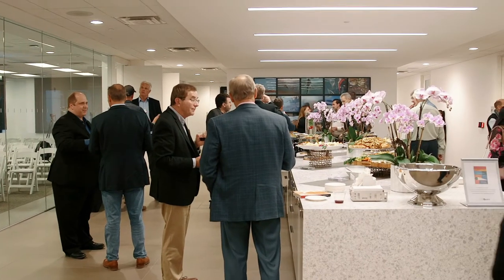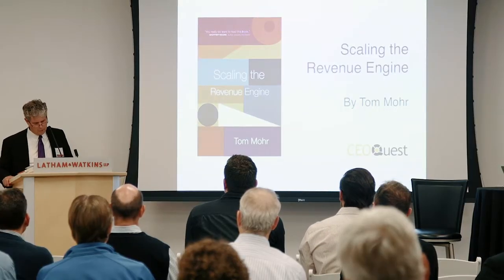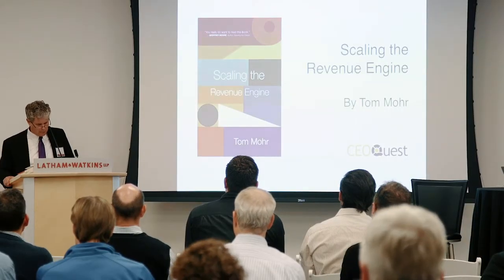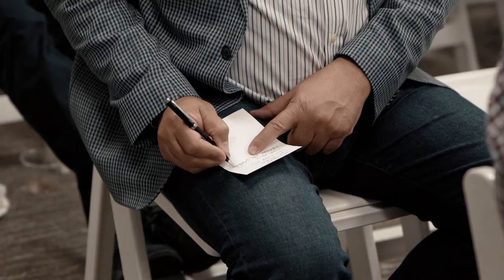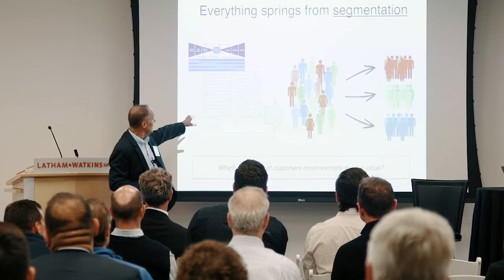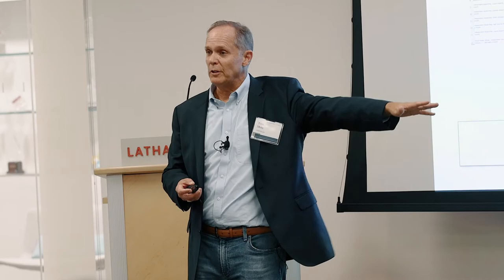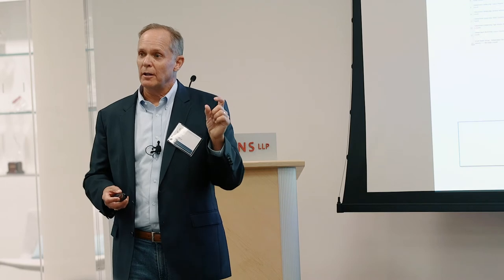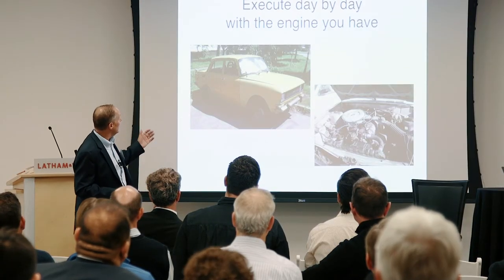"Scaling the Revenue Engine" Book Launch: Sneak Preview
Initially published online as a series of blogs, "Scaling the Revenue Engine" became an online sensation because it presented the revenue engine in a brand new way: as a whole system, bounded by unit economics.

Here, Tom Mohr explains how his framework came about at the book launch held in California on October 30, 2018.